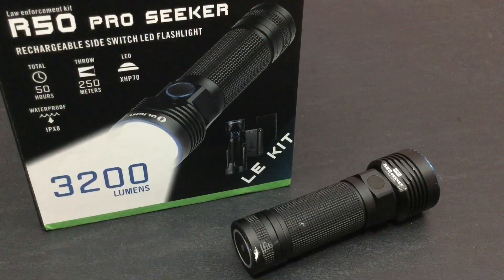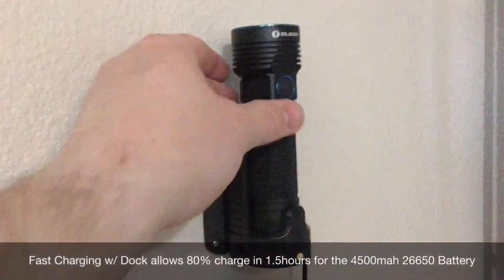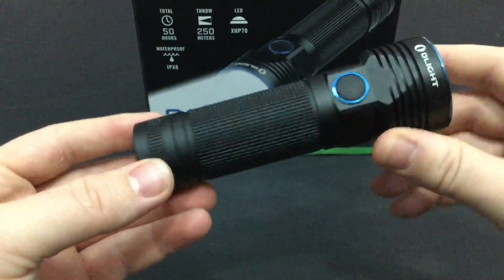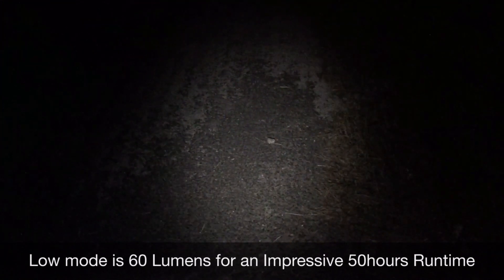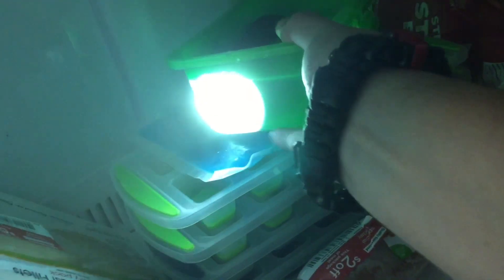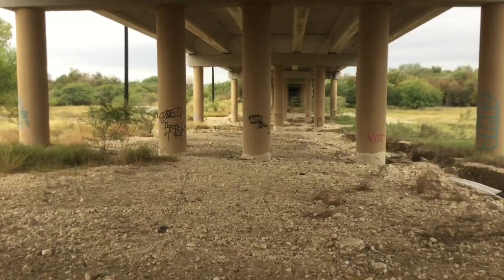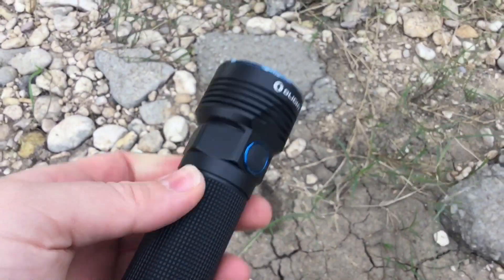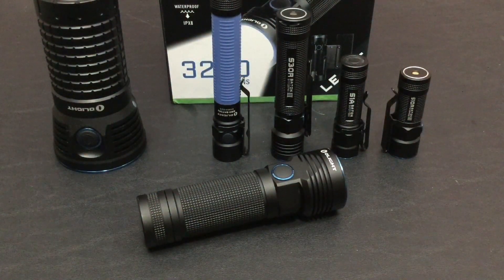Olight - R50 Pro Seeker LE Kit - 3200 Lumens Full Review & Testing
Olight R50 Pro Seeker is one of my Favorite Flashlights! No doubts there. But Can it Survive a 50ft Drop off a Bridge?

UK Links Below Specific US Links

Olight R50 Pro Seeker LE Kit: $127.99 US at time of Filming

Technical Specifications:

5 Total Modes
Low: 60 Lumens - 50 Hours
Medium: 400 Lumens - 7.5 Hours (Most used Mode)
High: 1500/1000 Lumens - 10min/160 min
Turbo: 3200/1000 Lumens 1.5min/ 150min
Strobe: 3200 Lumens - Hurts ALOT!!
Weight: 262 Grams or 9.2 oz
Uses: 1 Cree XHP70 LED
Total Throw - 250 meters or 820 ft
Orange Peel Reflector for Solid Flood/Spill

Date of Filming: 20 Nov 2016